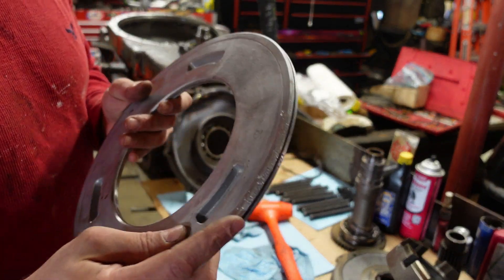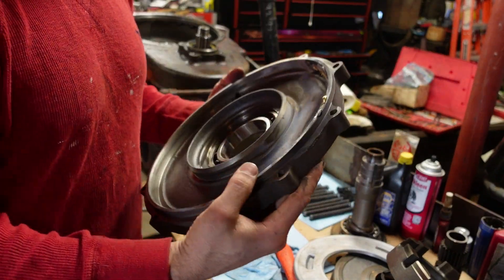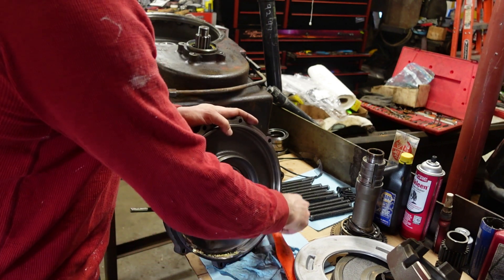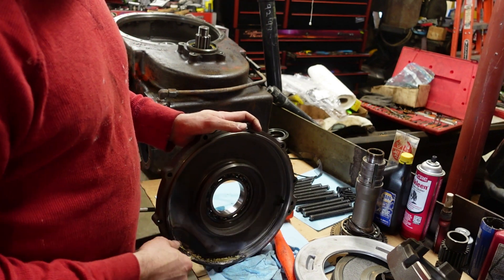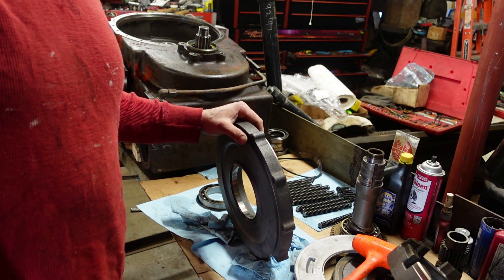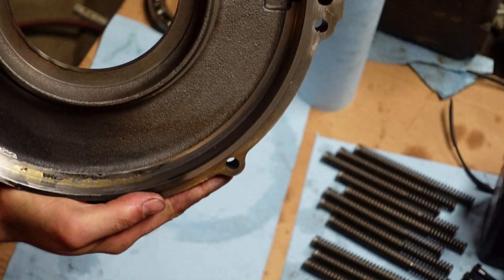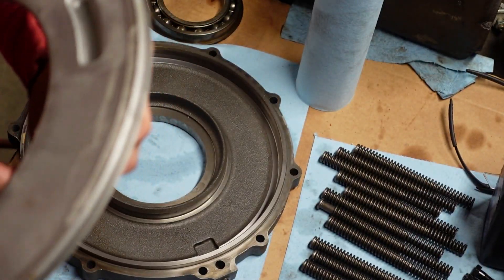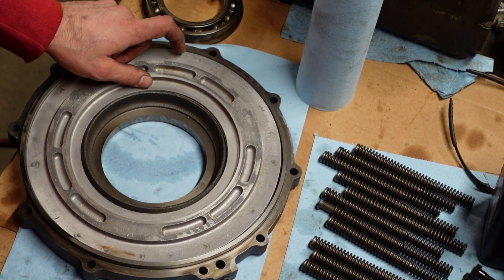Repairing a cast iron housing for the TImberjack 360 Skidder transmission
Repairing a gouged cast-iron housing for the Allison TTB 2220-1 transmission for the TImberjack 360 rebuild.  I braised the housing and re-turned it in the big lathe.